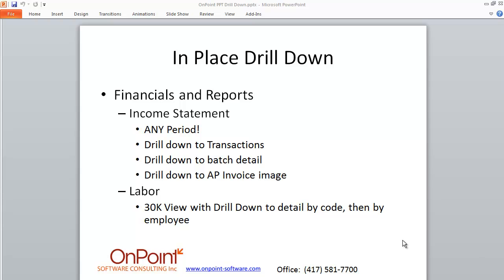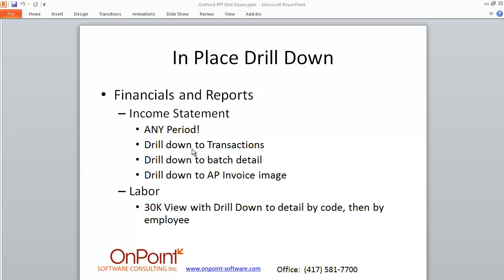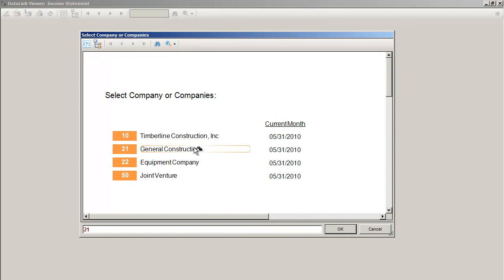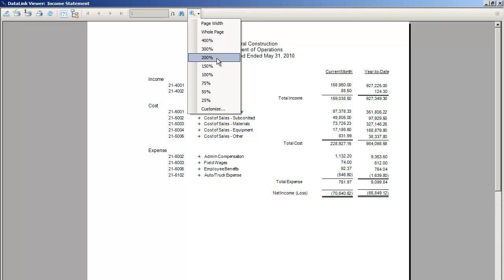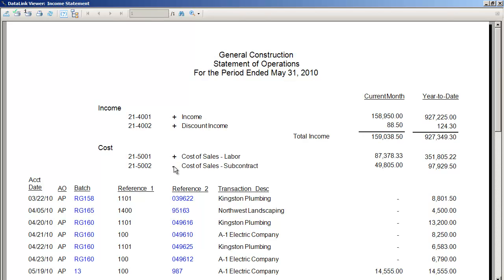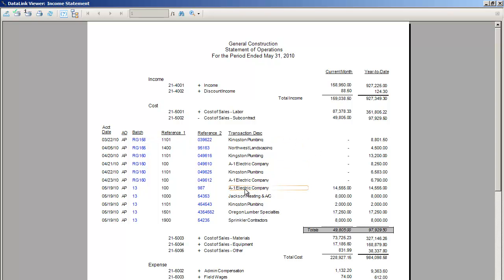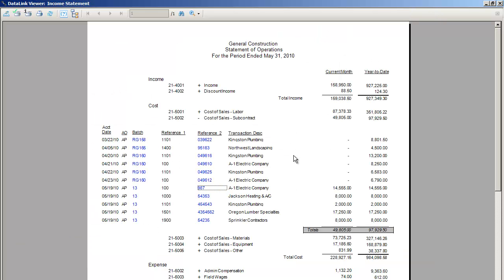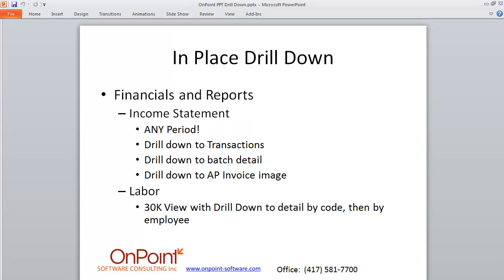Construction Video: Financial Statement Drilldown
Mike Pieczynski from OnPoint Construction Software goes over financial statements for Sage 300 (Timberline).

OnPoint Software Consulting is an authorized Viewpoint channel partner.

Additionally, for over 20 years OnPoint has been helping existing Sage 300 CRE (formerly Timberline Office) users get more from their software investment.